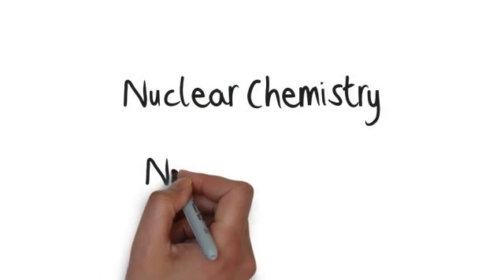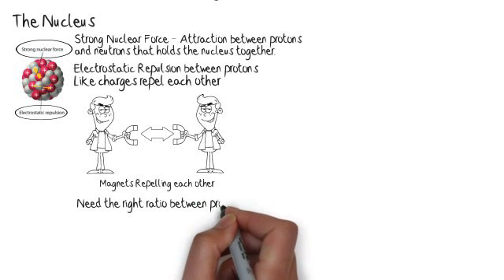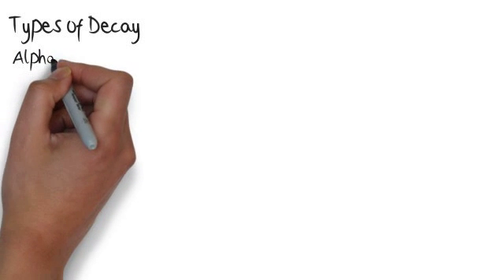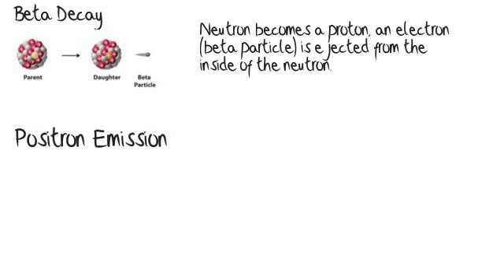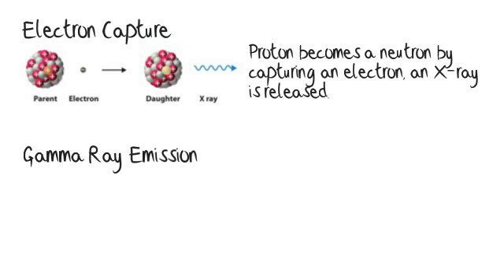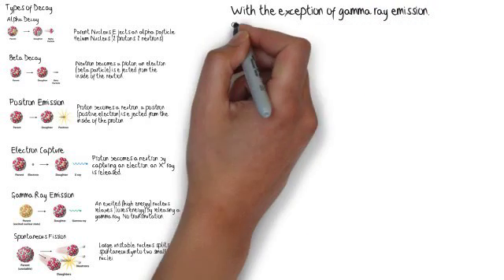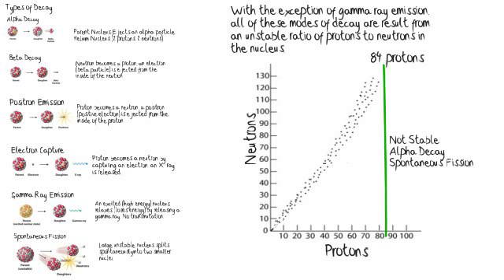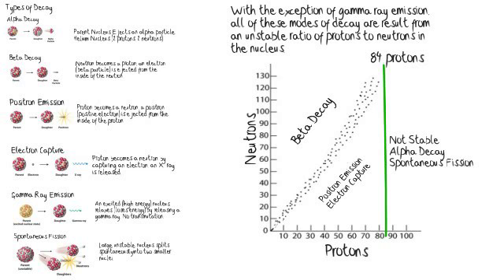nuclear decay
types of nuclear decay, belt of stability, radioactive decay